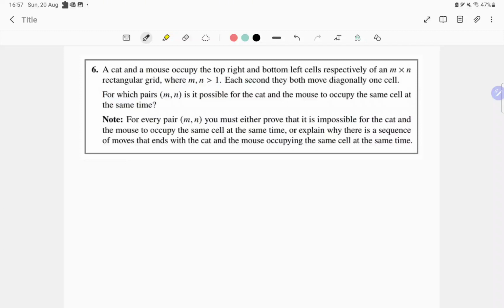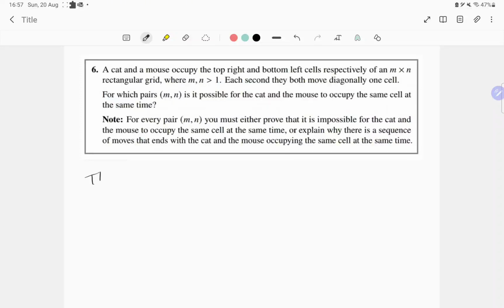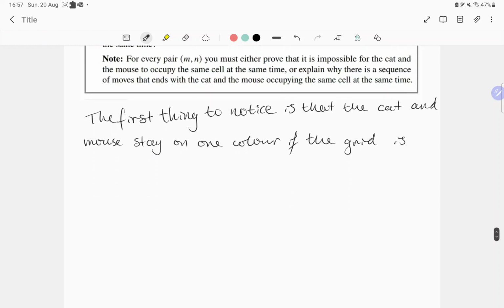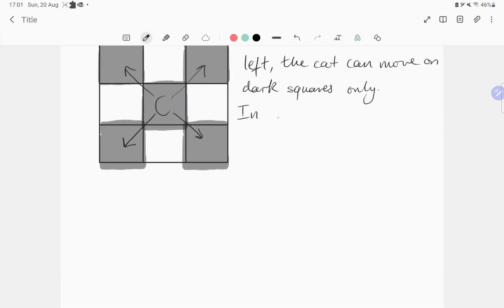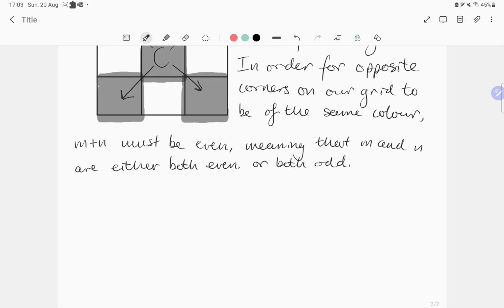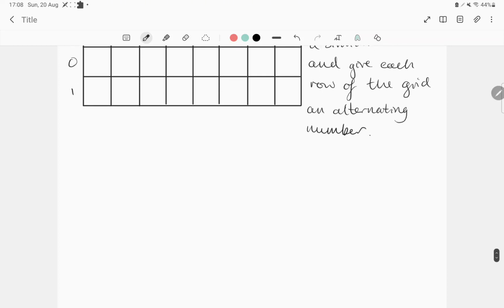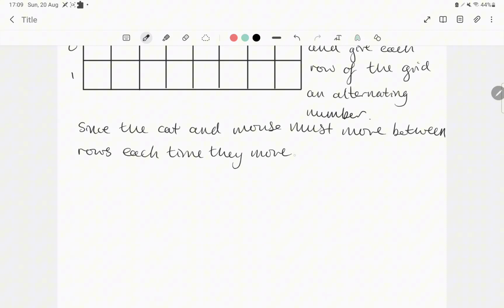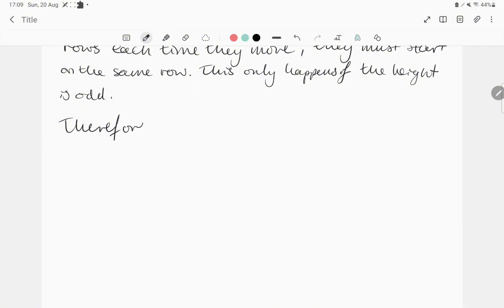UKMT Cat and mouse problem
From UKMT 2021 Maclaurin Olympiad